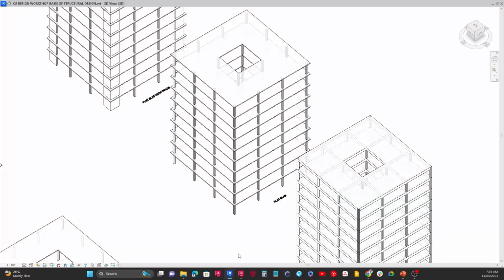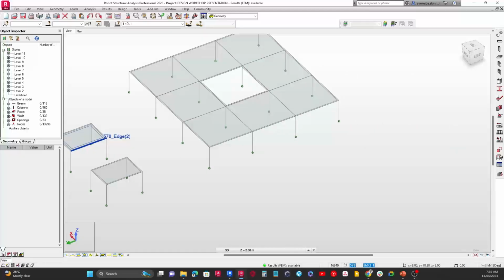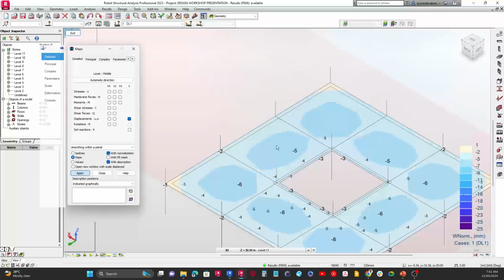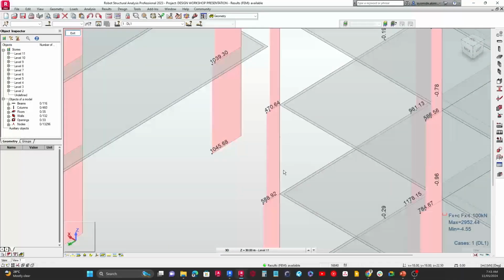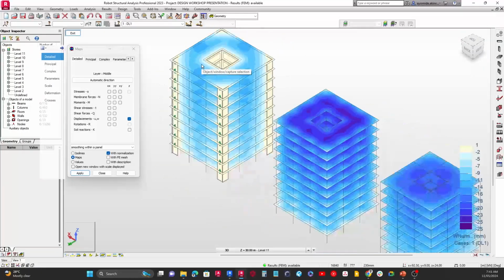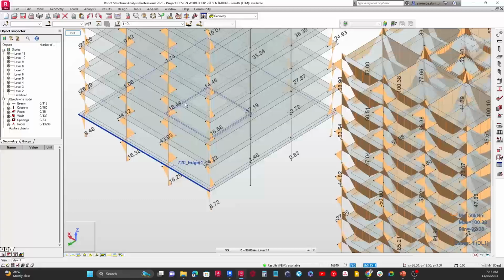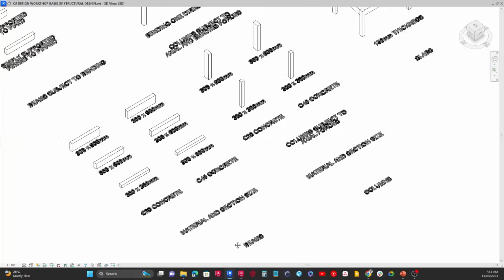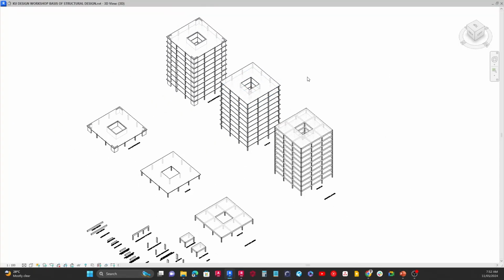Danstruct 18 Structural design workshop: 01 BASIS OF BUILDING DESIGN 04